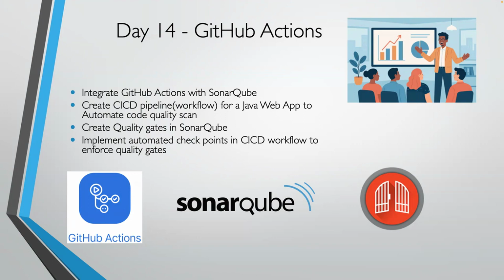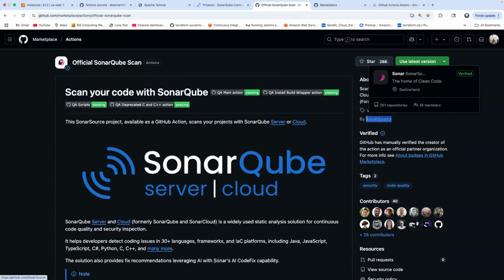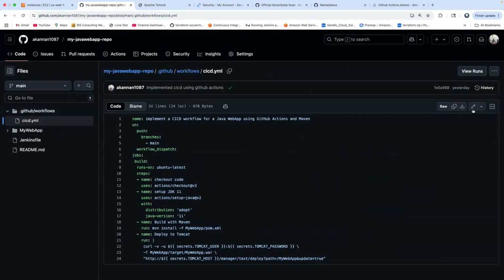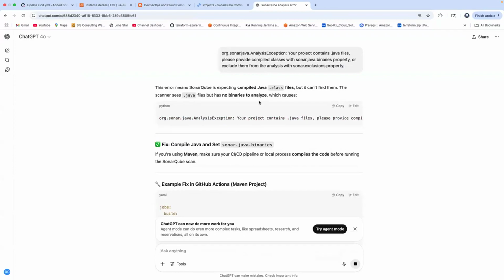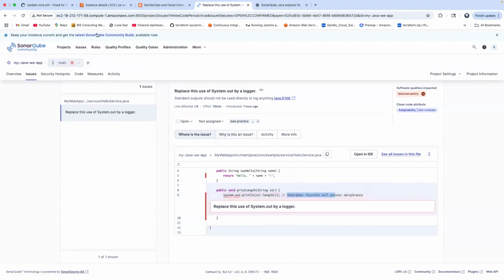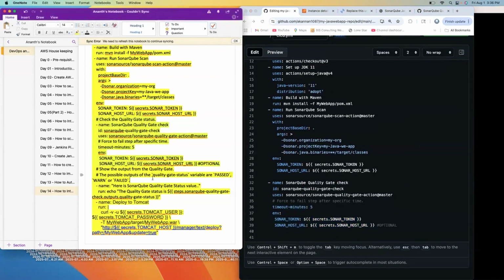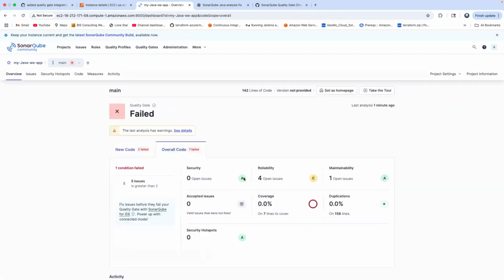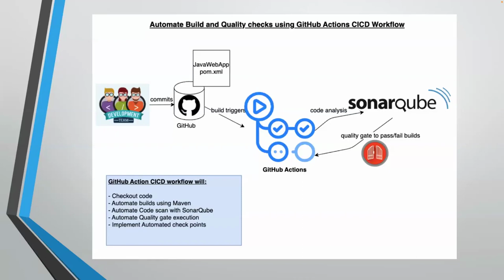Day 14 – GitHub Actions SonarQube Integration | Enforce Quality Gate in CI/CD Pipeline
✅ What you will learn in this video:

How to set up SonarQube in GitHub Actions
Configure GitHub Actions workflow for code analysis
Enforce SonarQube Quality Gates to fail builds on poor code quality
Real-time demo with a Java project in CI/CD pipeline

🚀 This is part of the 60-Day DevOps & Cloud Journey by Coach AK, helping you master GitHub Actions, SonarQube, and DevSecOps best practices.